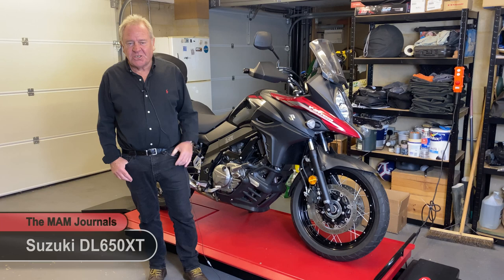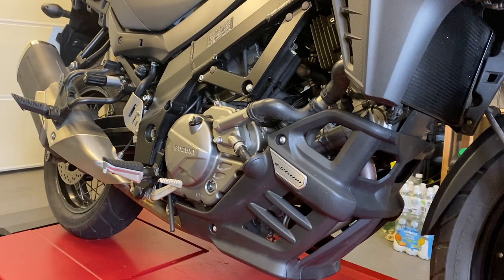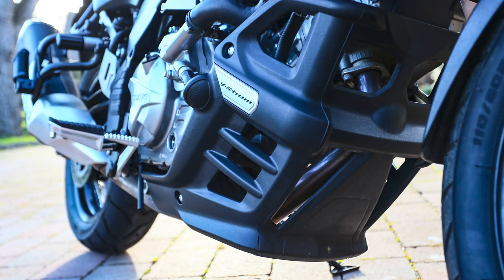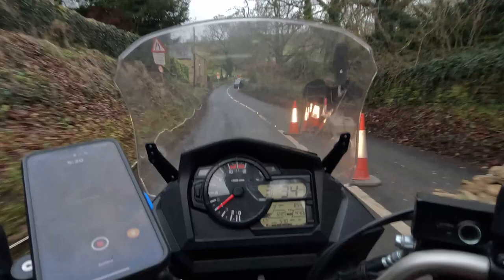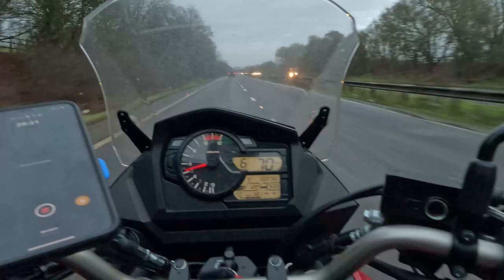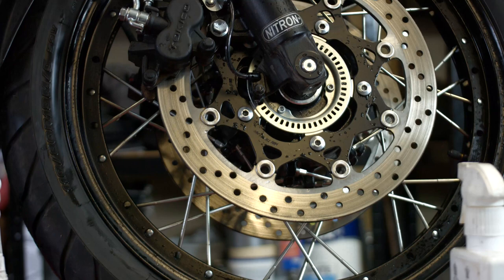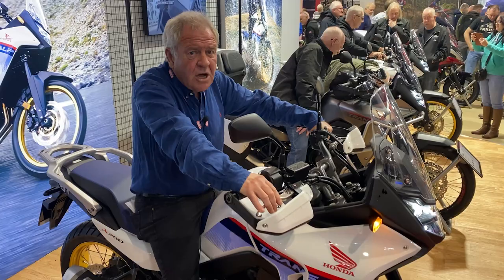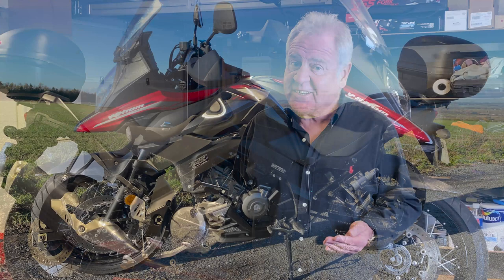The MAM Journals -Is the Suzuki V-strom 650, the perfect winter bike?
I bought my V-Strom DL650 XT a year ago as my "winter" bike . What was I looking for when I bought it and how has it performed? Has it lived up to my expectations?
There are several new entrants to the mid weight adventure market this year , including a new Transalp and Suzuki V-strom 800DE . Will these and other existing bikes like the Yamaha Tenere , make the old 650  V Twin redundant ?